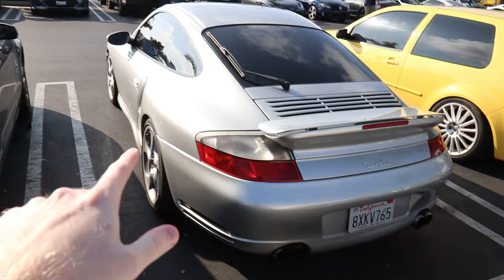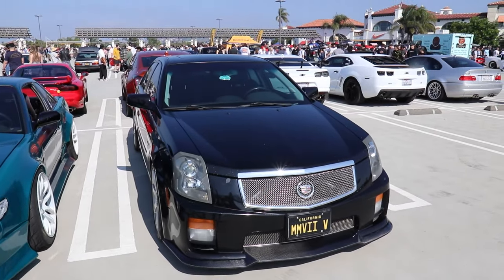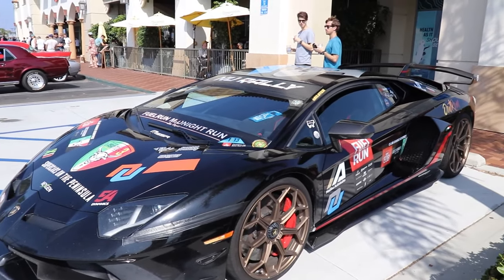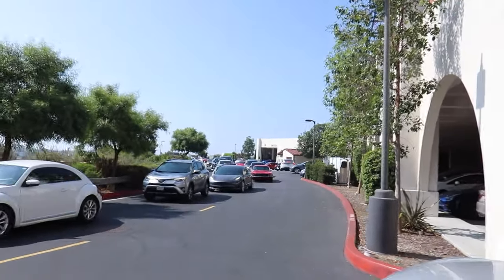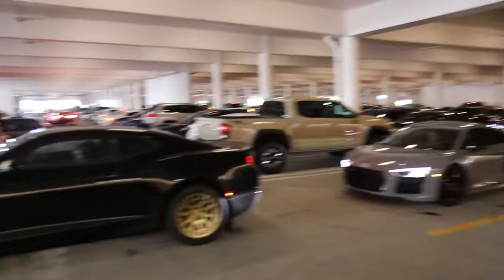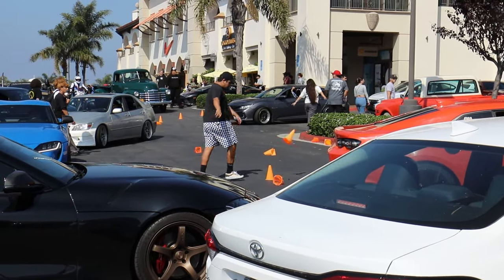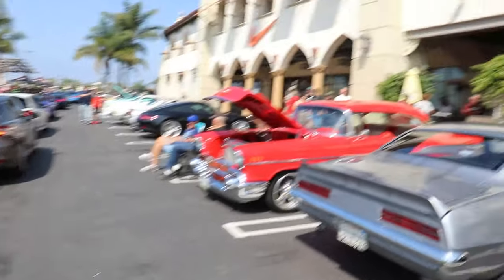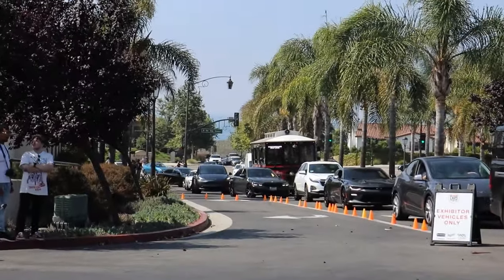HUGE ARGUMENT BREAKS OUT OVER A PARKING SPOT AT CARS AND COFFEE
Legal Notice:
The music featured in this video is granted use through a license agreement between the artist and Tanner Scott. There is no claim for copyright.
Music: ATMO- DARKWOLE, 2JZ- DARKWOLE, You can check out his SoundCloud here and support him.

tannerscott Tanner Scott tanner Scott Tanner scott taner Scot Car meet Car Meet fight fights car meet fight crazy burnouts burnout police wild beatup McClaren JDM muscle AMG exotic Mercedes AMG Supra Toyota Supra Toyota Supra MK4 car cars must watch karen wrench throwing at a car meet fight at a car meet car car meets throws wrench at a car Fight